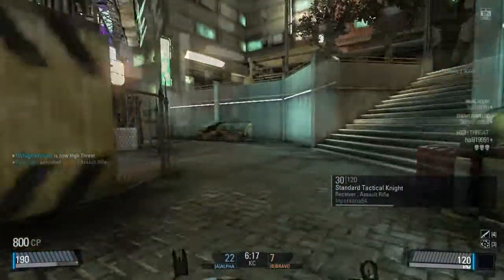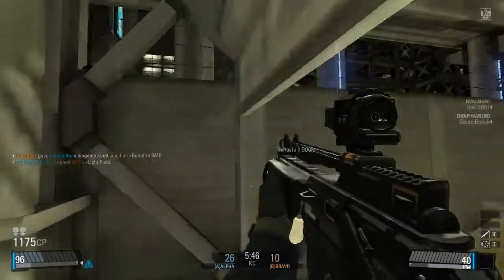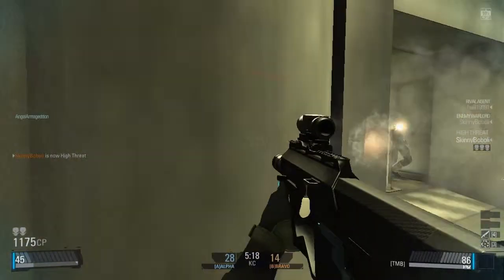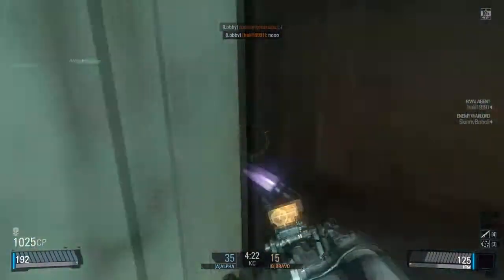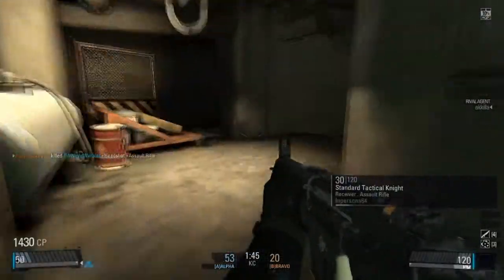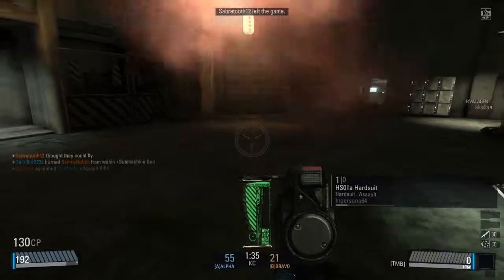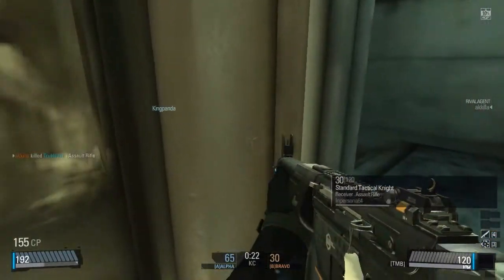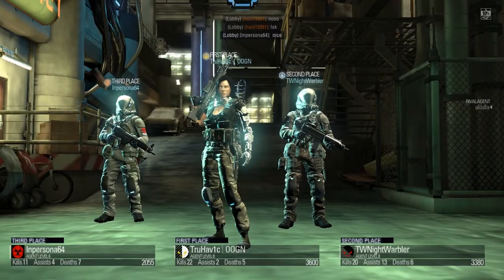Blacklight Retribution Commentary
Excuse the FPS please. It's my processor's fault. I'll fix that sometime this year.